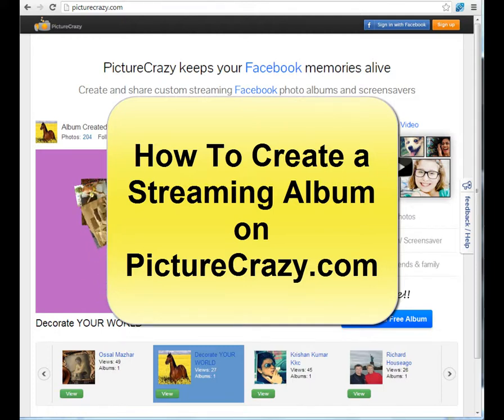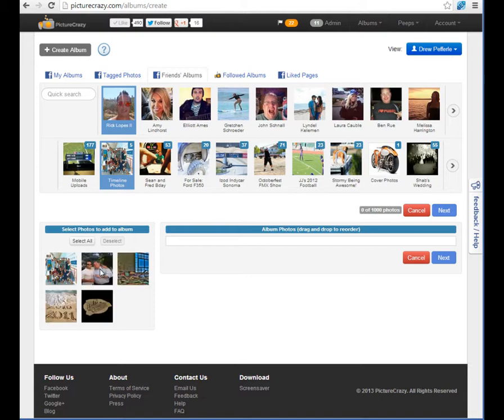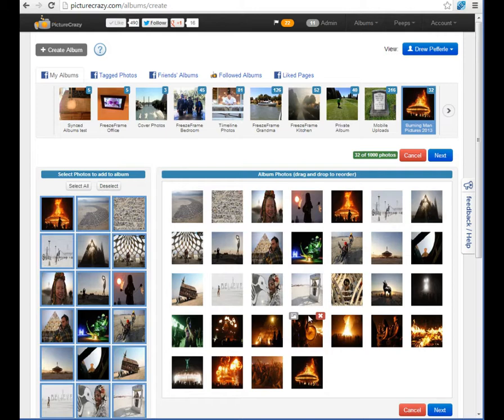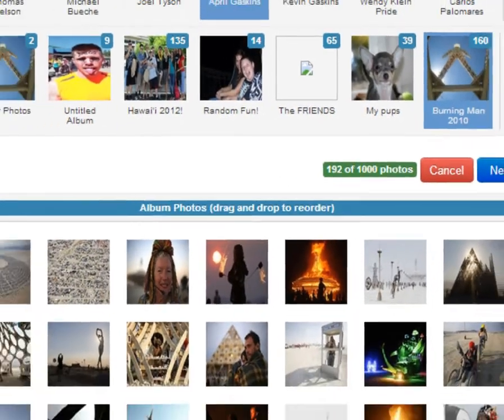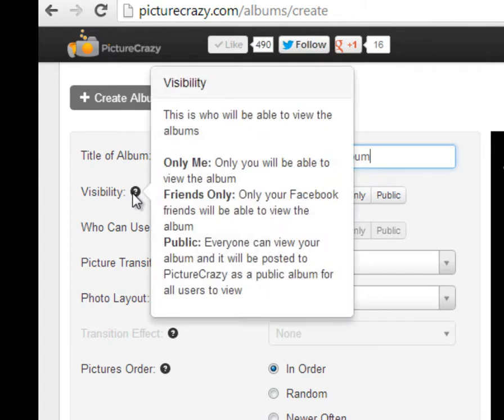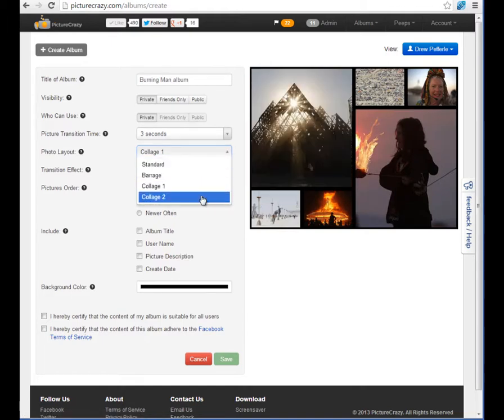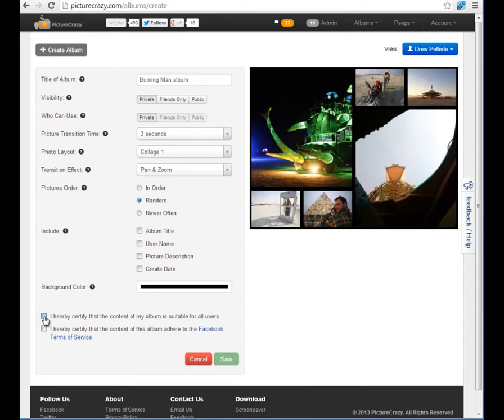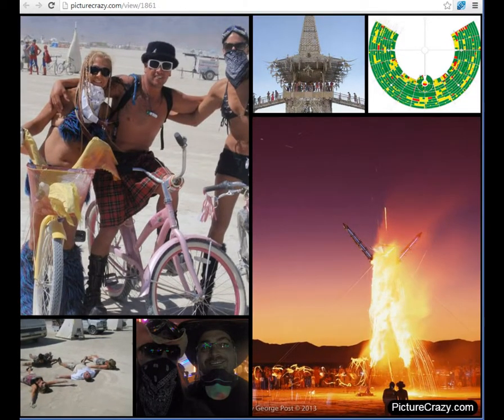How to Create an Album on PictureCrazy